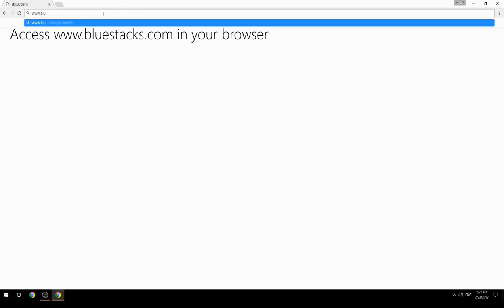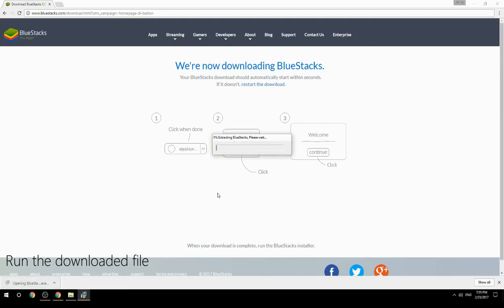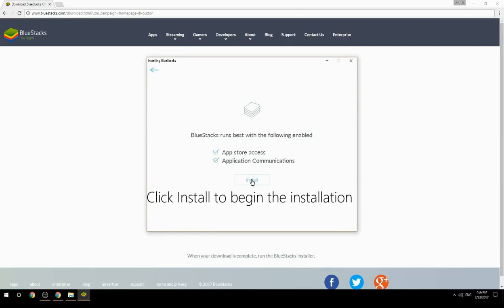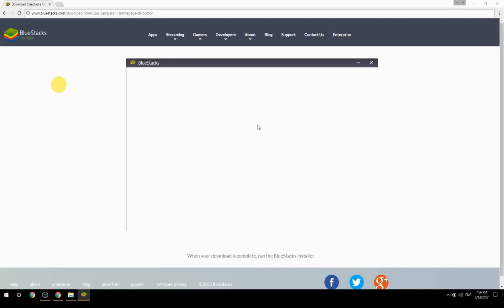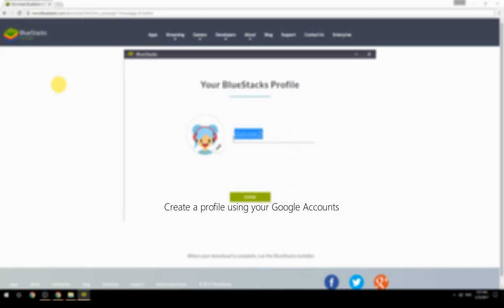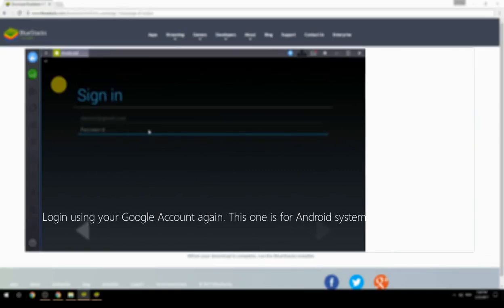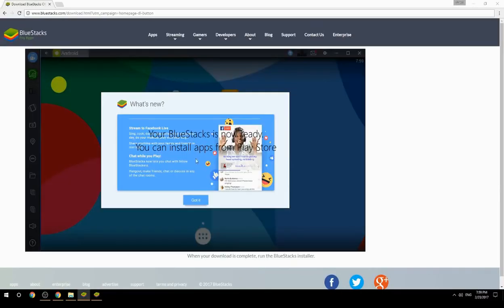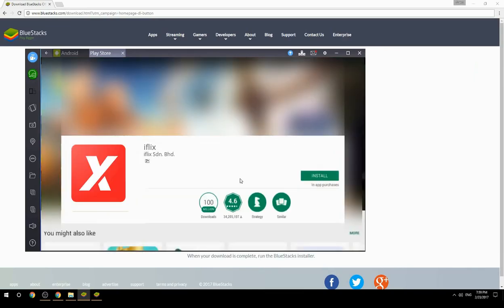How to Download & Use iflix on your Computer. Valid for Windows 7/8/10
Learn how to download & Use iflix on your computer today. for more instructions with screenshots on how to install this software. This method works for Windows 7/8/10. It will take you less then 10 minutes to get started.